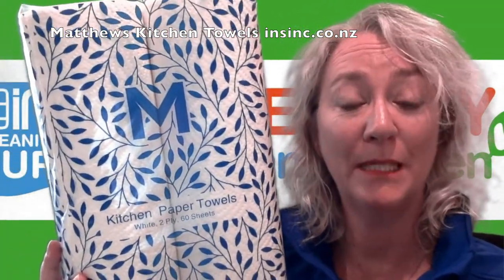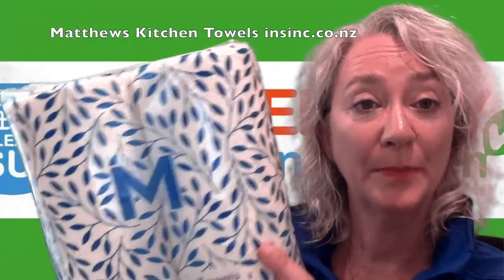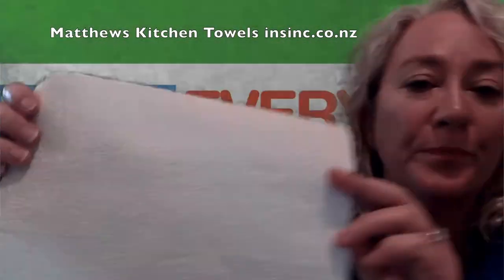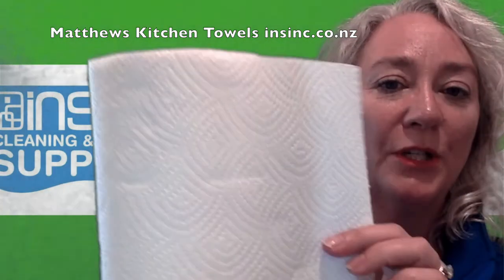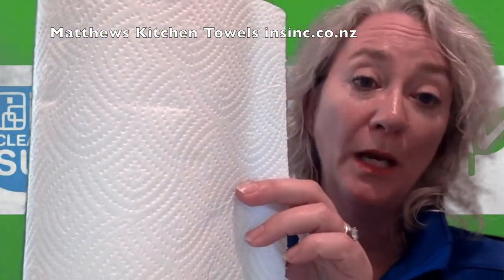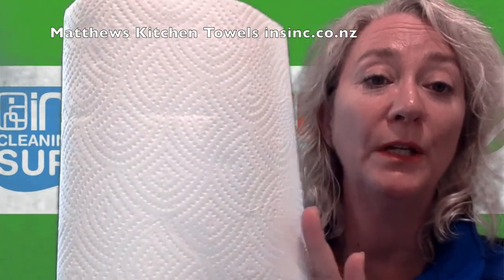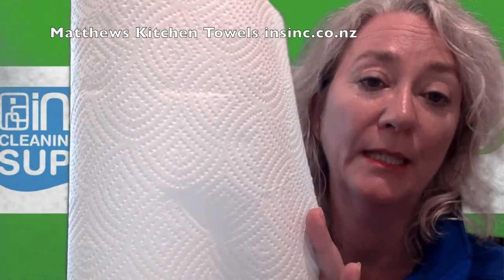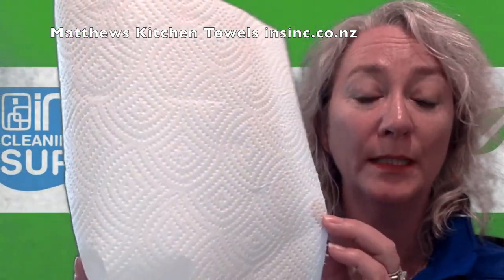Kitchen paper towel rolls - Matthews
Kitchen paper towel rolls - Matthews Packaging